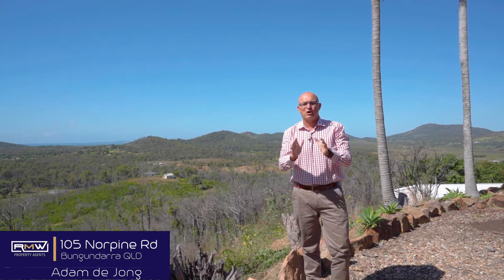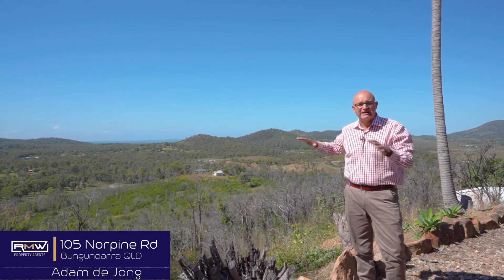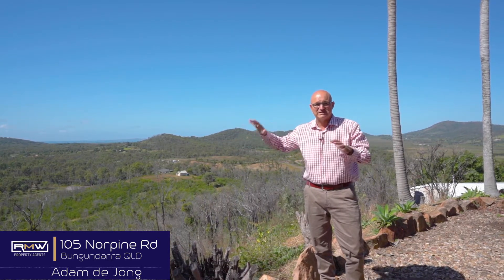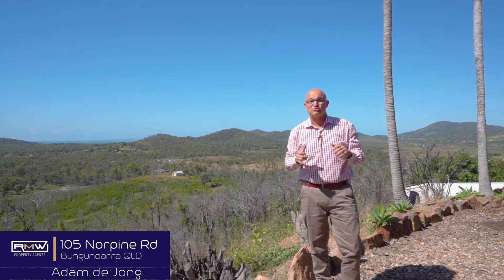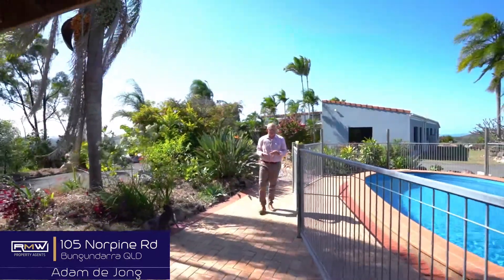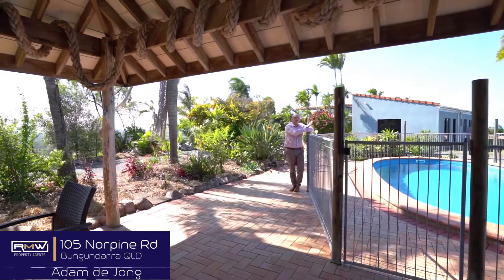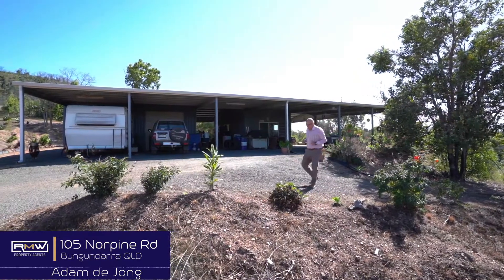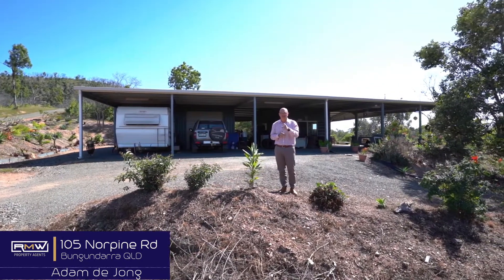105 Norpine Rd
FOR SALE - For more details call Adam de Jong - 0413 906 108